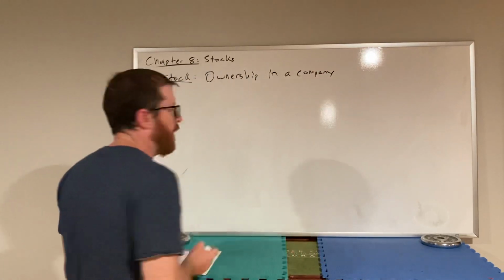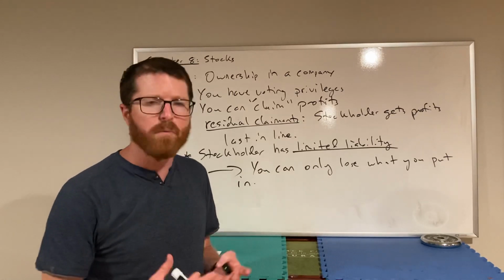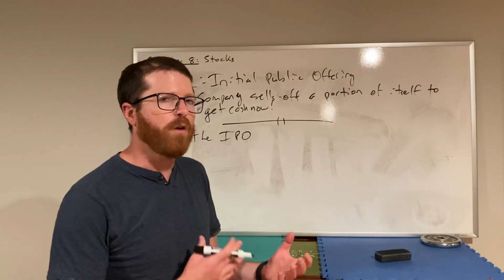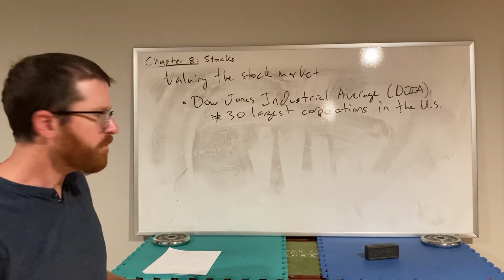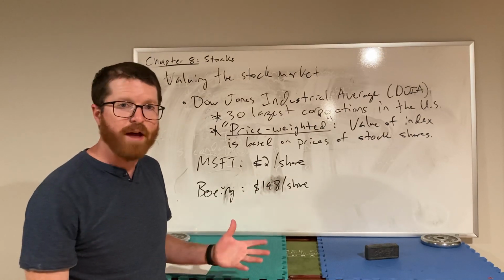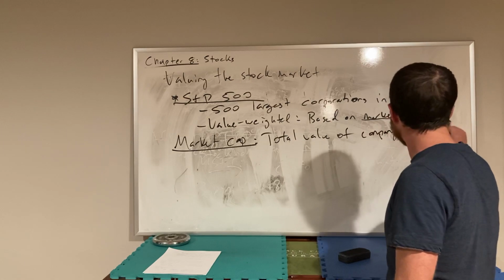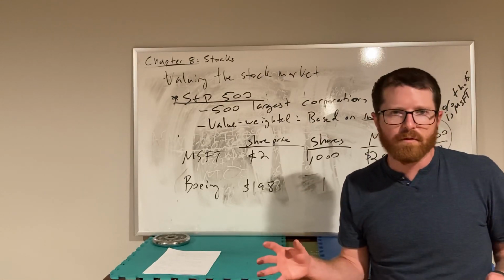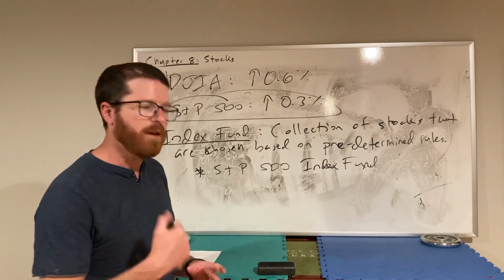Money and Banking 9A: Basics of Stocks